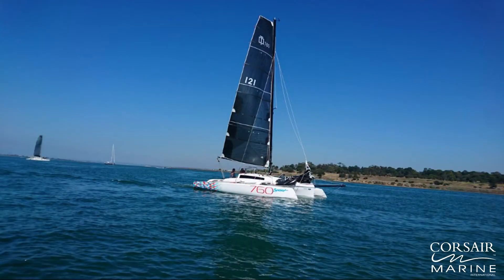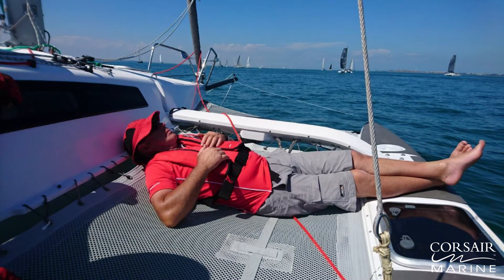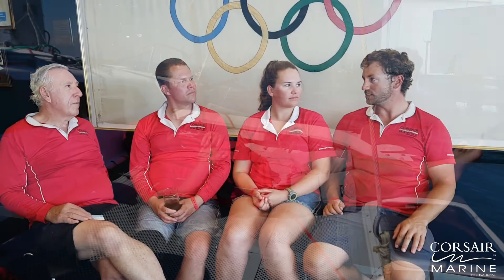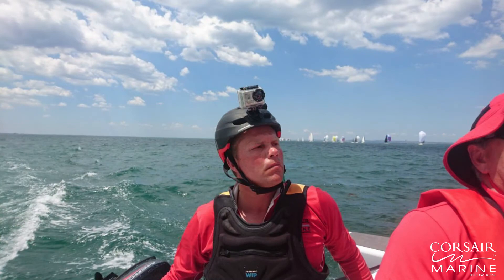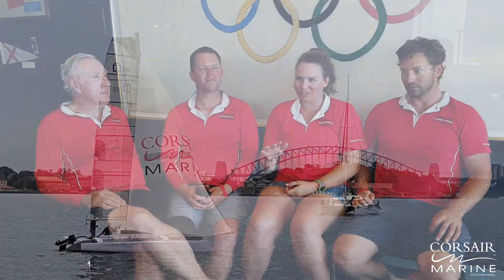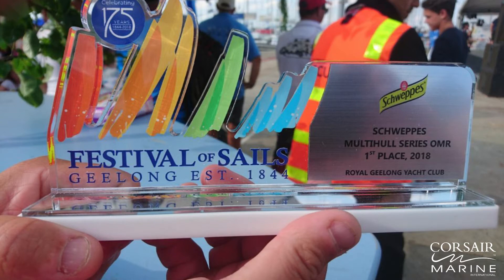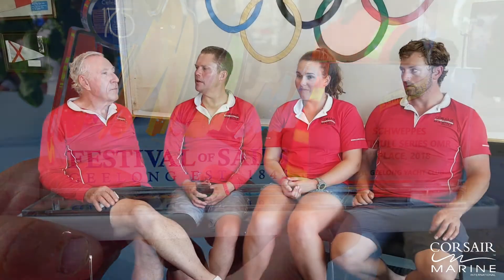Meet the Corsair 760 racing trimaran team at Geelong Festival of Sails